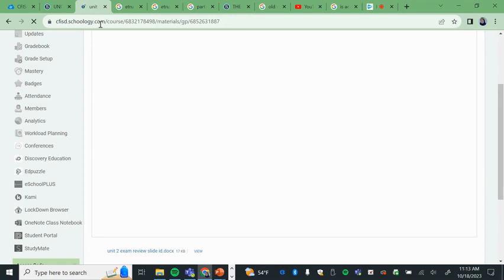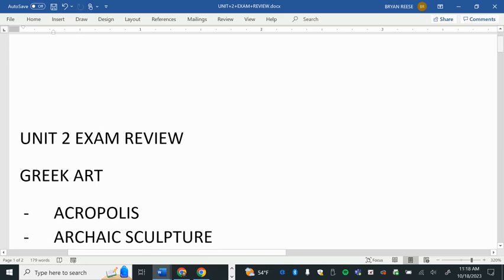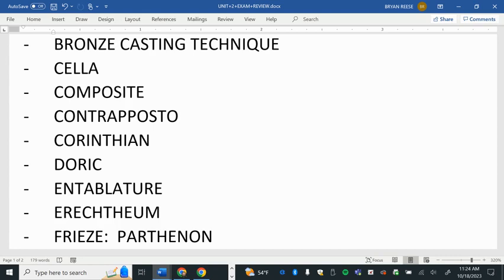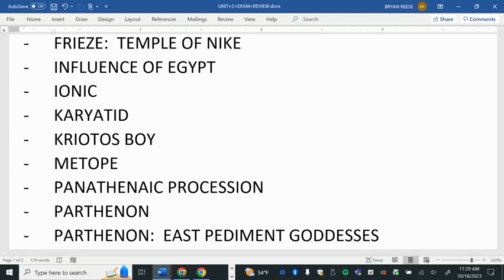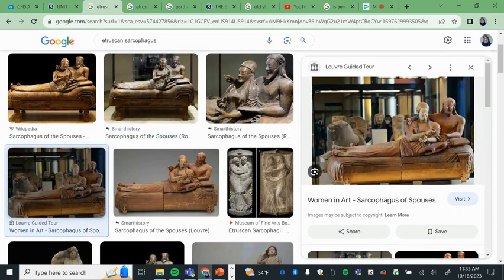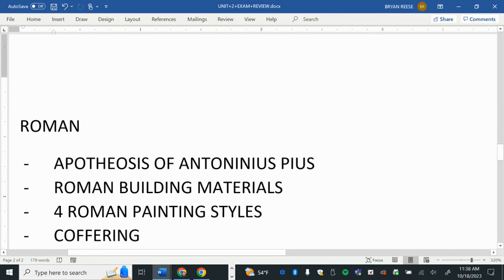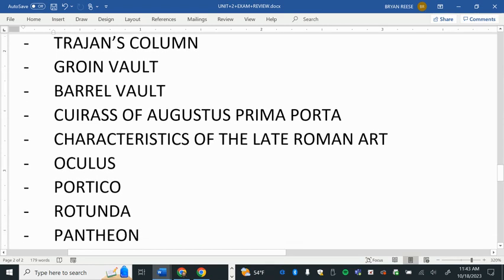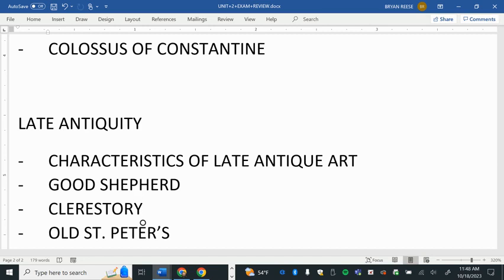23. UNIT 2 EXAM REVIEW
23.  UNIT 2 EXAM REVIEW